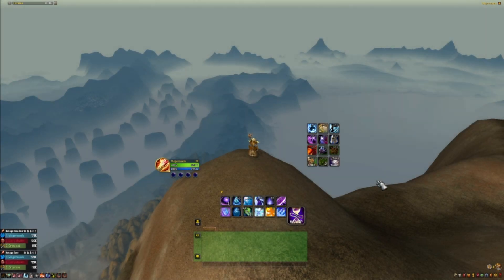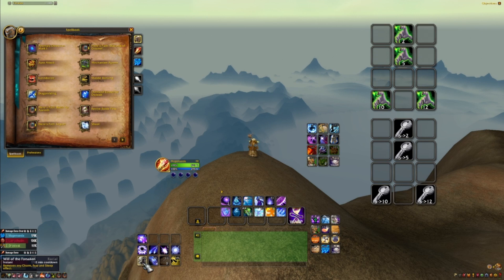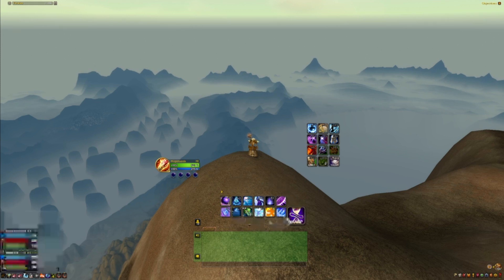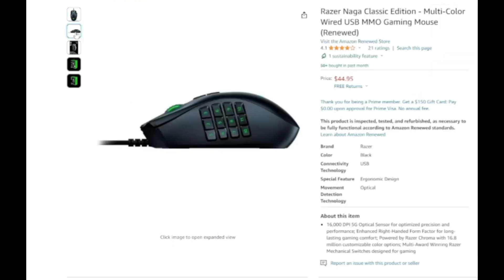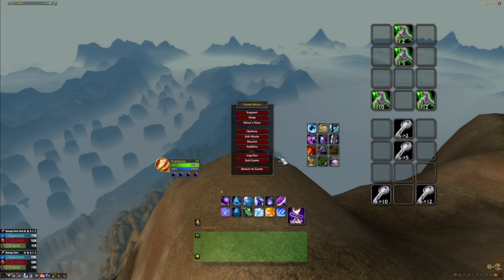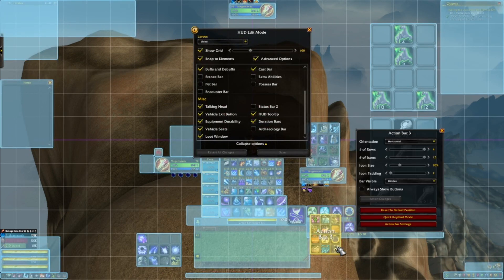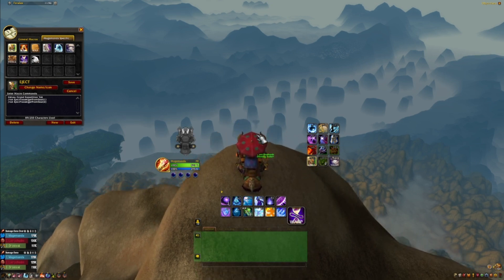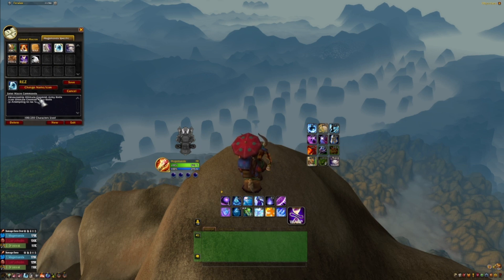How 2 Arcane Mage: UI, Keybinds, Macros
Let's take a quick and informative look at what I look at everyday!

Timestamps:
Boot Disk: 00:00
User Interface: 00:20
Keybinds: 06:09
Macros: 11:50

-Macros in the video

Polymark:
/tm [@mouseover]5
/p Mine! [Moon]
/cast [@mouseover, exists, nodead, harm] Polymorph

Time Warp:
show Time Warp
/cast Time Warp
/stopwatch [9:57]
/stopwatch play
/p Time Warp used.

Eject Passengers:
show Grand Expedition Yak
/run EjectPassengerFromSeat(1)
/run EjectPassengerFromSeat(2)